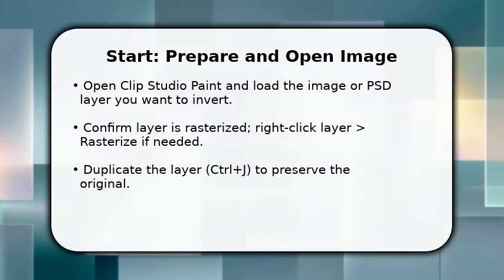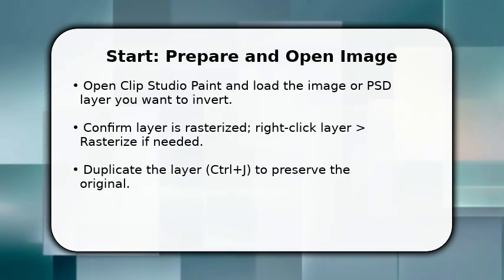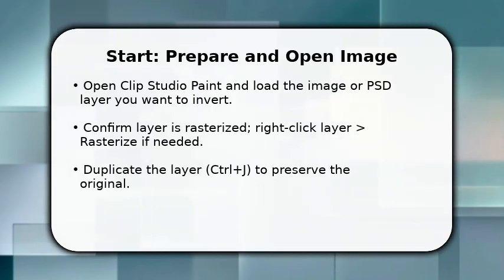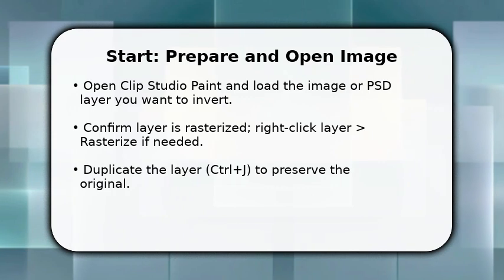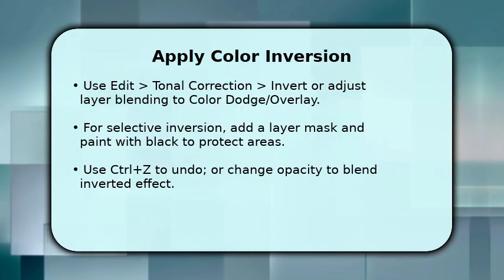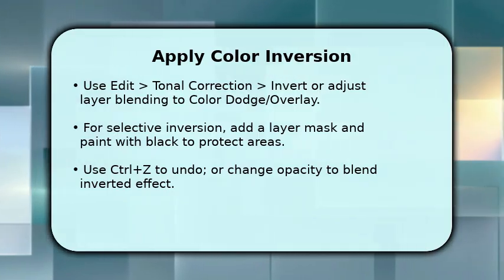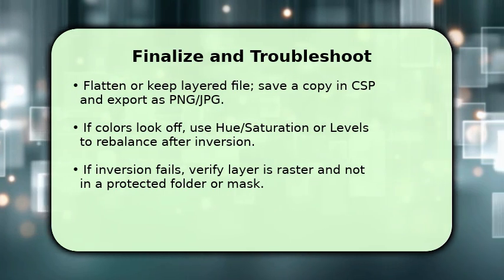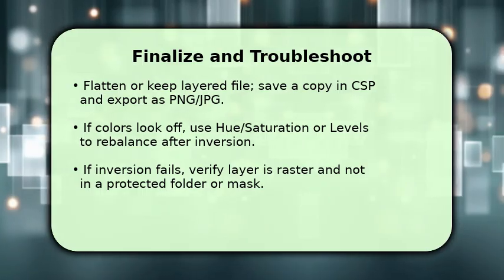How to Invert Colors in Clip Studio Paint (updated)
Discover the step-by extricate technique to invert colors in Clip Studio Paint with our latest tutorial. Perfect for artists looking to add a unique twist or negative space effect into their digital artwork, this guide simplifies color manipulation within one of the most popular painting software.